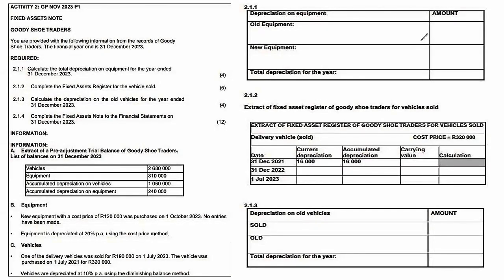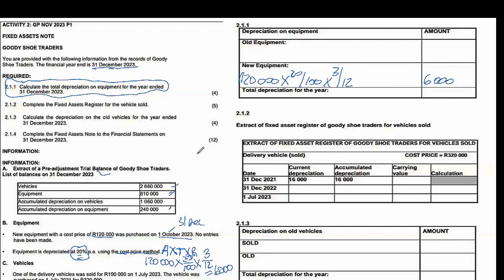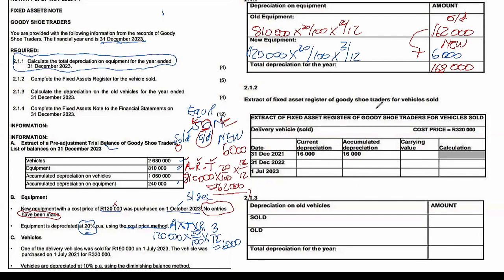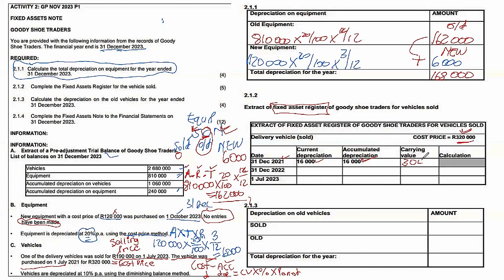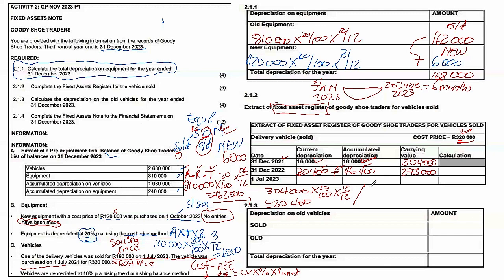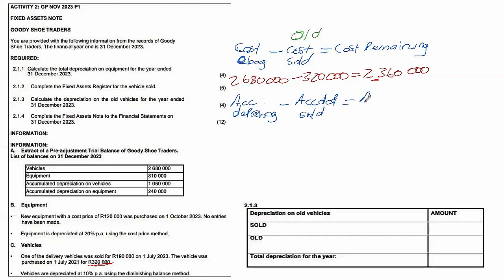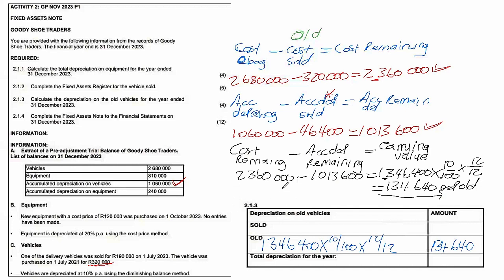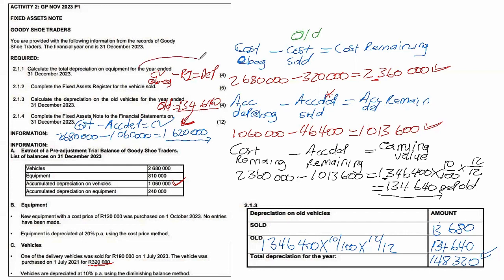FIXED ASSETS | ACCOUNTING GRADE 12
You are provided with the following information from the records of Goody Shoe Traders. The financial year end is 31 December 2023